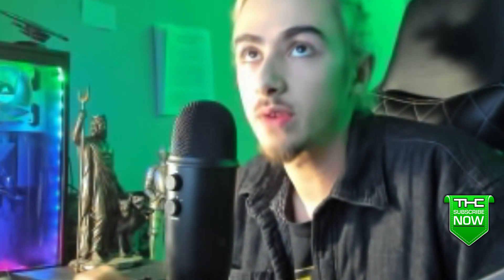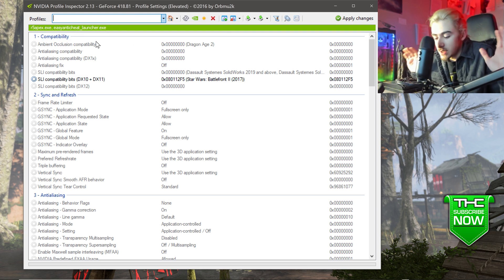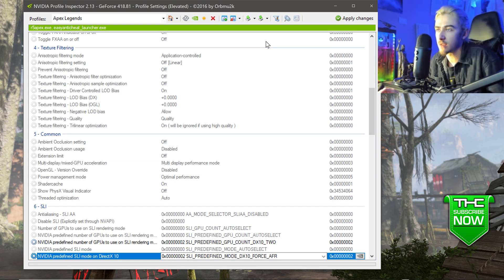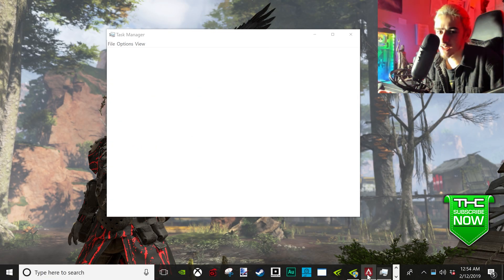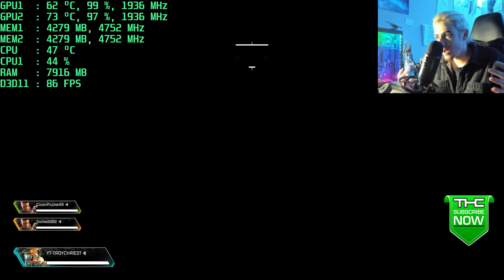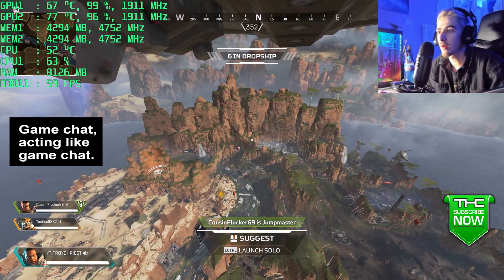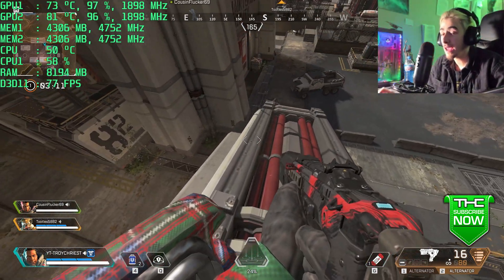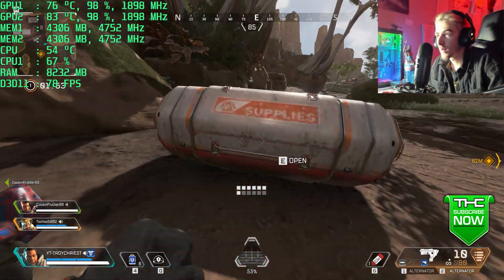How to Fix SLI in Apex Legends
Step 1. Install the latest version of Nvidia Profile Inspector.

Step 2. Extract this with Winrar or 7Zip to a location you can remember.
Run the Aplication for profile inspector.

Step 3. Navigate to to the Apex Legends Profile, from the search bar.

Step 4. In the menu for Sli Compatibility Bits (DX10-DX11)
Switch this to the Star Wars Battlefront 2 (2017) profile.
0x080112F5 (Star Wars: Battlefront II (2017))

Step 5. Scroll down to the 6th section of Inspector (SLI).
Change Nvidia Predefined Number of GPUS to use on
SLI Rendering Mode Direct X 10 to,
 0x00000002 SLI_PREDEFINED_GPU_COUNT_DX10_TWO

Step 6.
Change Nvidia predfined SLI mode on Direct X 10 to
0x00000002 SLI_PREDEFINED_MODE_DX10_FORCE_AFR

Step 7. Click “Apply Changes” at least 3 times.

Step 8. Watch this entire video to see how you can deal with any bugs you may encounter